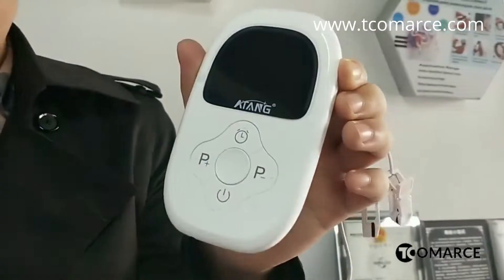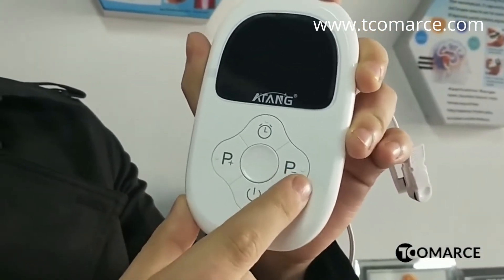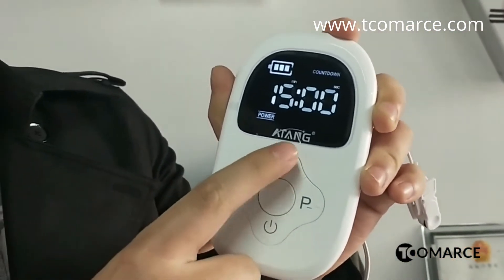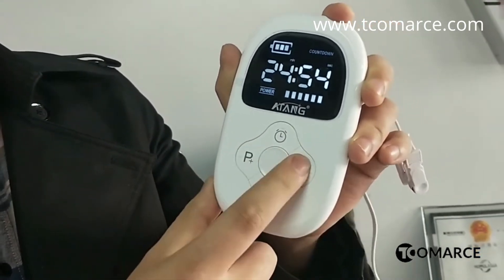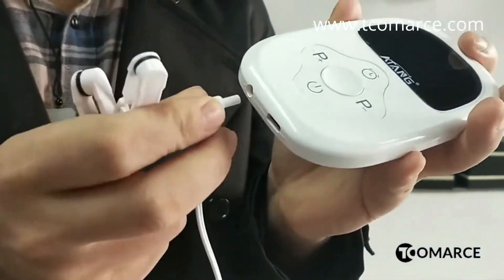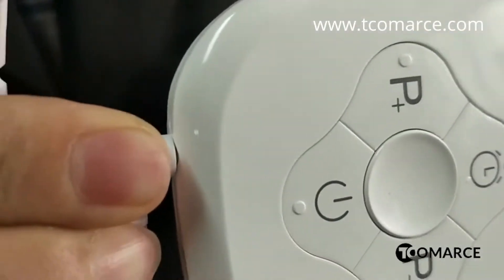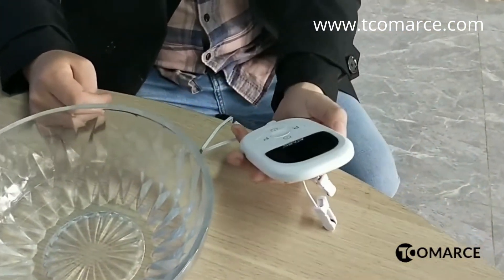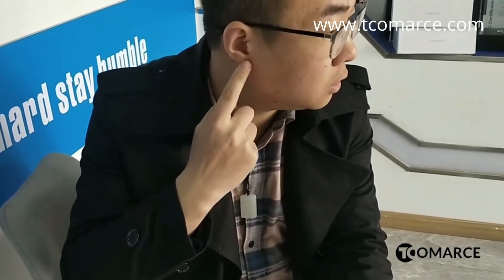Sleep product shockwave therapy machine sleep aid insomnia auricular neurostimulation device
The root cause of insomnia, anxiety and depression-neurotransmitter disorder,The neurotransmitter theory was proposed by the Karolinska Institute of Medicine, the Nobel Prize-Judging Hospital.Neurotransmitter targeted diagnosis and treatment is the key to the cure of depression